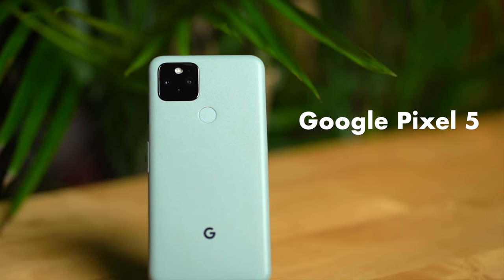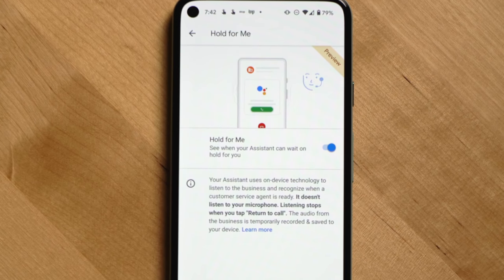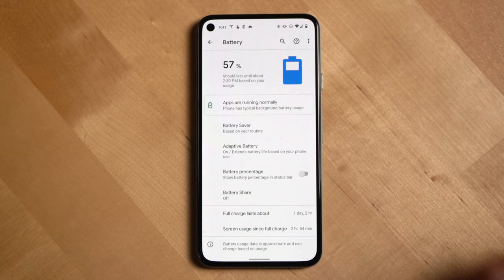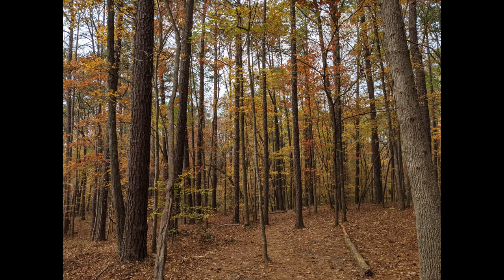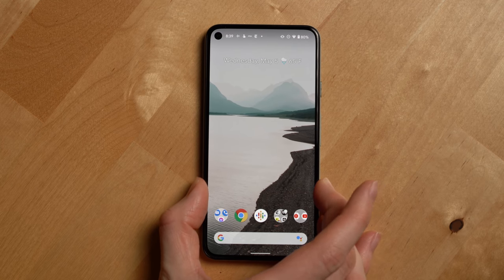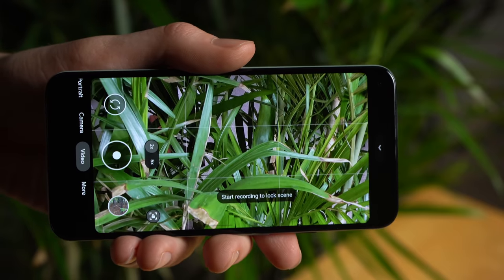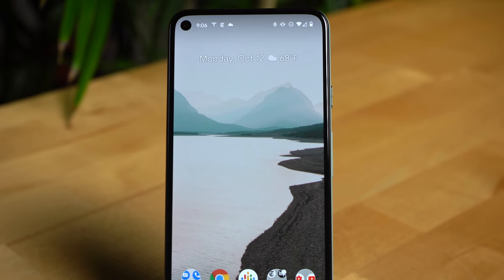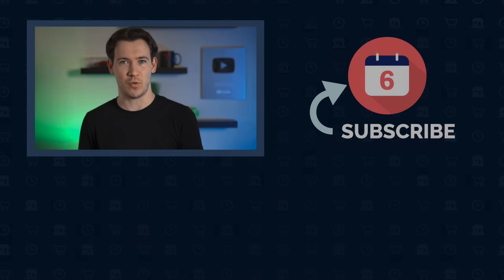Google Pixel 5 Review - 6 Months Later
Long-term review of the Google Pixel 5 after 6 months, top features, downsides & recommendation.

Devices we used in this video:
Google Pixel 5 on Amazon
iPhone 12 on Amazon
Samsung Galaxy S21 Ultra on Amazon

Other helpful links:
Video production equipment we use:

0:00 Intro
0:25 Weight & build quality
1:11 Pixel OS version of Android
1:35 Call screen & Hold for Me
1:55 Android updates & Pixel feature drops
2:21 Digital wellbeing & bedtime mode
2:45 Song recognition
3:03 Battery life
3:16 Screen quality
3:41 Pixel Buds integration
4:01 Recorder app
4:16 Phone performance
4:26 VPN performance
5:44 Photo capture performance & camera quality
6:37 Video quality & issues
7:50 Squeeze for assistant missing
8:15 Downsides of Pixel 5
8:56 Recommendation
9:49 Pixel 5 hardware ecosystem issue
11:24 Android rivals trying to create ecosystems
11:44 What Google needs to do with the Pixel ecosystem
12:48 Pixel 5 or Pixel 4a ?
6 Months Later Amazon storefront

Voodo People
by Moon
Music licensed through Artlist:

The Pixel phones used in this video were provided to the channel by Google. Google did not sponsor or pay the channel to produce this video.  All other Google products shown were purchased by the channel.

We occasionally do advertising from time to time to generate revenue that we can put back into our business. The money generated specifically from this ad specifically went to purchasing an Apple M1 iPad Pro to review.